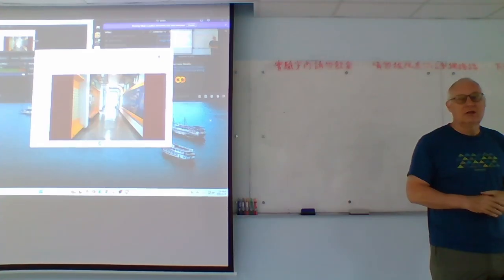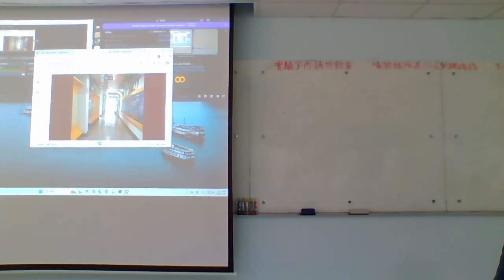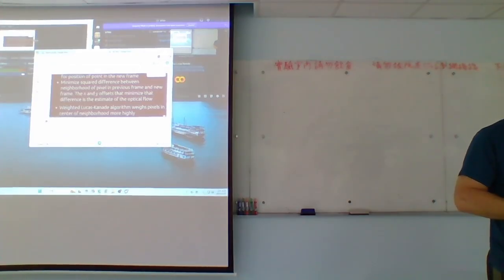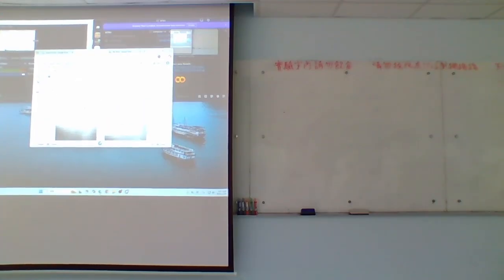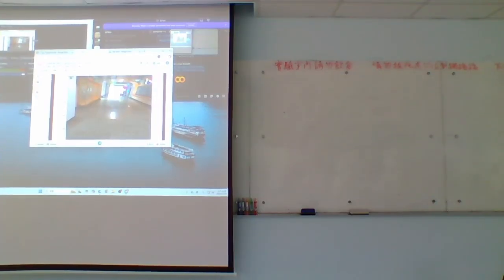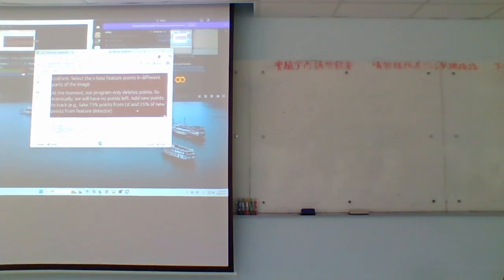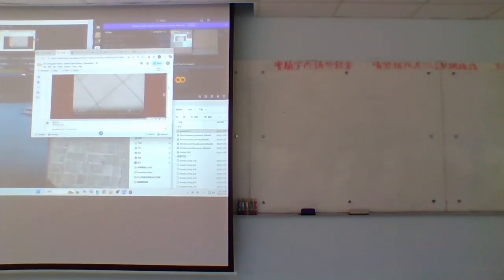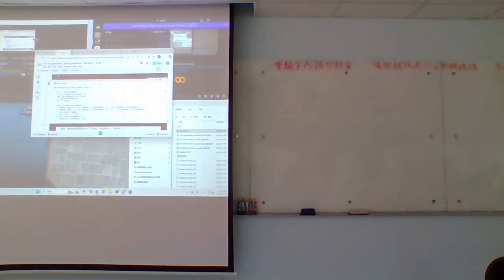Computer Vision 20251124